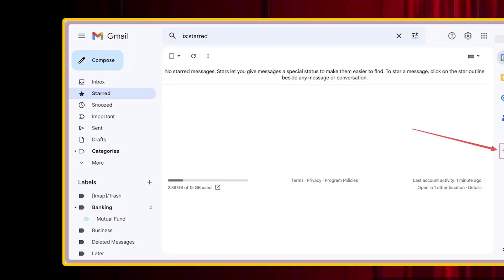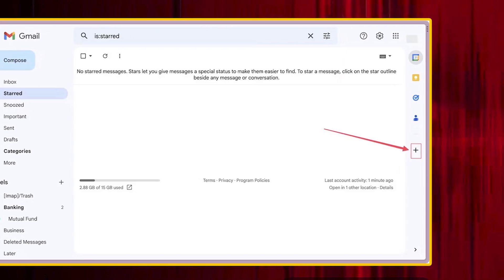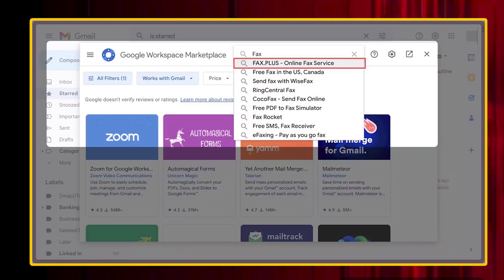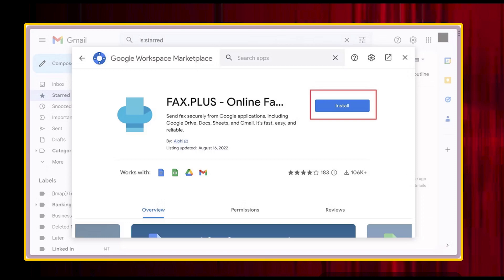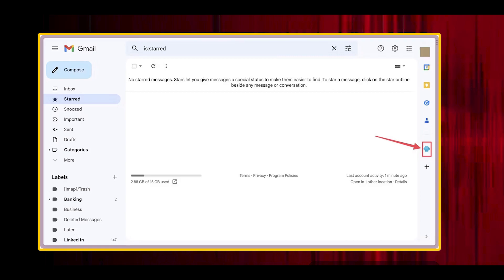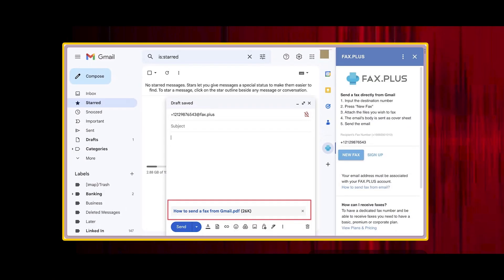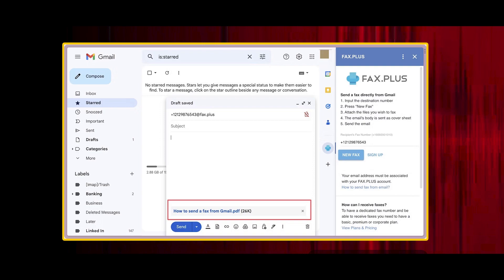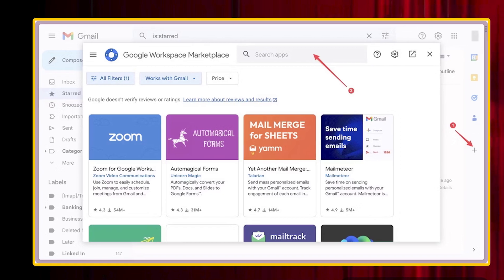How to send a fax from Gmail in just 1 Minute ! [ Ultimate Guide ]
tellmedata howtocancel cancel howto How to send a fax from Gmail in just 1 Minute ! [ Ultimate Guide ] how to send a fax from gmail,fax from gmail,send a fax from gmail,how to send a fax,gmail fax,how to fax from gmail,send fax from gmail.